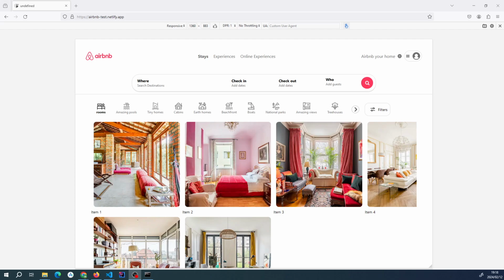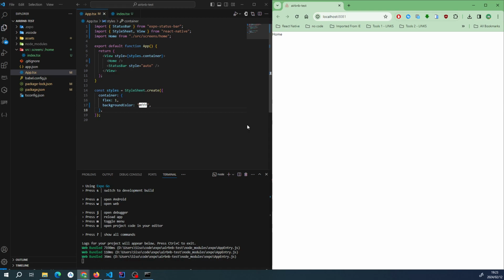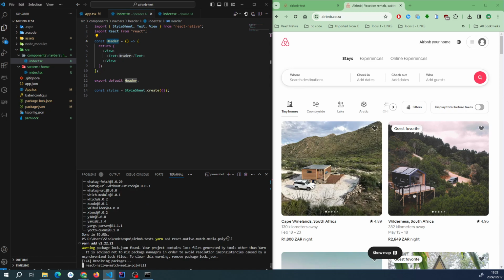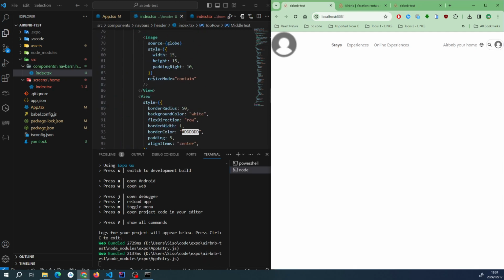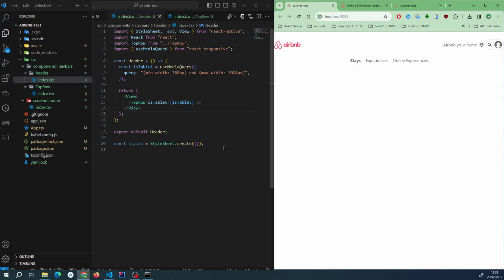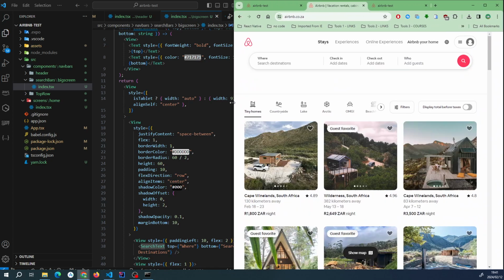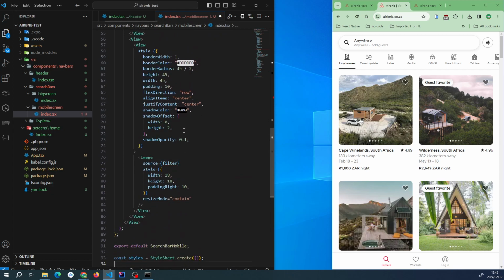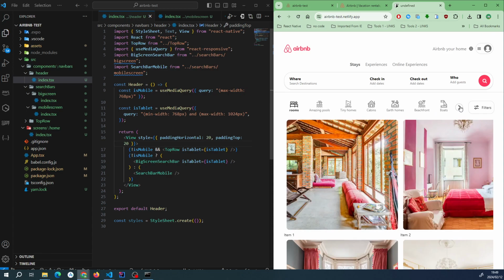Airbnb clone UI with React Native for Web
Unleash Your Inner Host: Build an Airbnb Clone UI with React Native for Web!

Ready to disrupt the hospitality world? In this comprehensive video, we'll guide you through crafting a stunning Airbnb clone user interface using React Native for Web. Whether you're a seasoned developer or an eager beginner, this tutorial is your portal to creating an immersive and interactive web experience for both hosts and guests.

Here's what awaits you:

React Native for Web: Discover the magic of building cross-platform web UIs with the power and flexibility of React Native. Say goodbye to platform-specific limitations!
Component-Based Design: Embrace the modularity of React Native to construct reusable and maintainable UI components, accelerating your development process.
UI Foundations: Lay the groundwork with essential elements like user profiles, search functionalities, listing details, and booking workflows.
Interactive Features: Implement dynamic features like calendar availability, interactive maps, and image galleries to captivate users.
Polished Aesthetics: Learn design best practices and styling techniques to craft a modern and engaging user experience.
Bonus! Get valuable insights into potential backend integration and deployment strategies to bring your creation to life.
By the end of this video, you'll have:

A solid understanding of building web UIs with React Native.
A functional Airbnb clone UI prototype showcasing essential features.
The confidence to take your project to the next level and add unique functionalities.
So, join us on this exciting journey! Click the play button and unleash your inner Airbnb innovator!